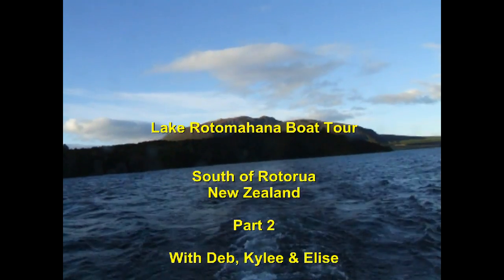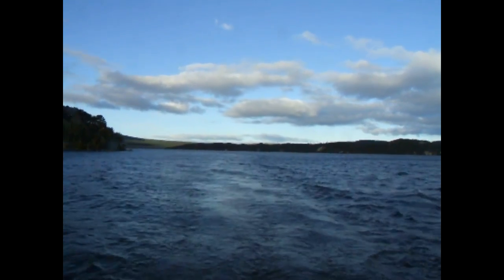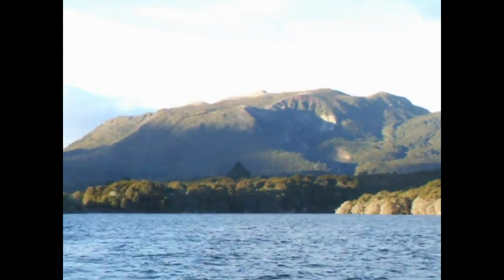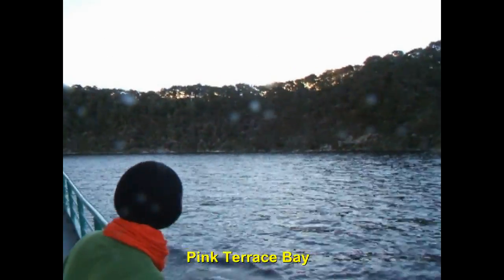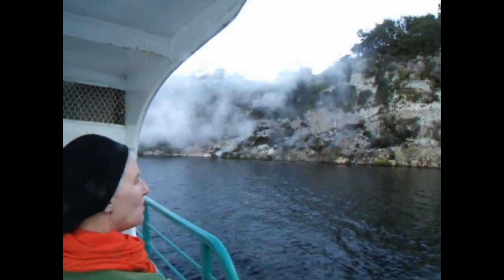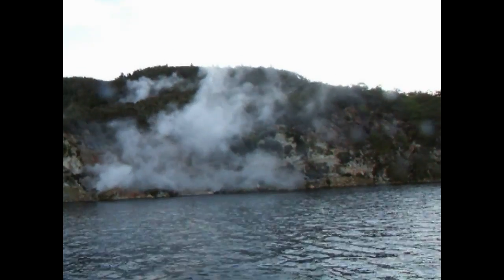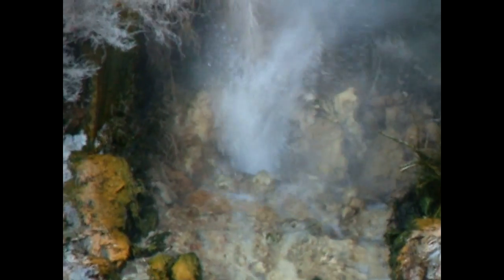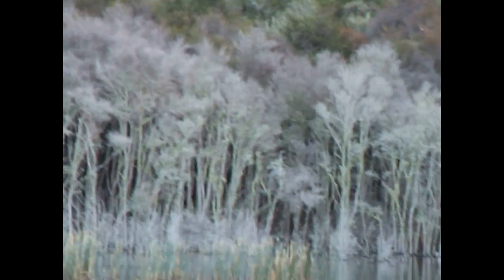Lake Rotomahana Boat Tour - Part 2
Boat tour of Lake Rotomahana in the North Island of New Zealand, Part 2, with Deb, Kylee & Elise. Maori into English translation: "Roto", meaning "Lake" or "a body" & "Mahana", meaning "Warm".  Loosely translated: either "a Body of Warmth or "a Warm Lake".  Again, our guide "Barry" explains about the 1886 Eruption of Mount Tarawera, which submerged the Pink and White Terraces. In this second video we see many geysers around the banks of the lake. In part of the video you can hear steam and bubbling noise as we got quite close to a geyser.  One of the geysers is only around a year old, as it just turned up one Friday morning. Again, we want to thank Captain, "Barry" for his excellent commentary and congratulate him on his thorough knowledge of the lake area.  As battery power was low on the iPhone, I shot this using a Fuji FinePix SLR style camera that has manual zoom.  Although it's not proper HD, because of the zoom, it means this is probably the more exciting of the two videos.  Audio still good for vision impaired people to enjoy.  Some text captions are imbedded in the video, some editing has been made to the production and there are a selection of still photos and text at the end with no background sound, so make sure you play the video all the way through.